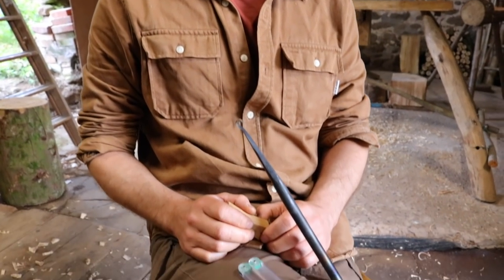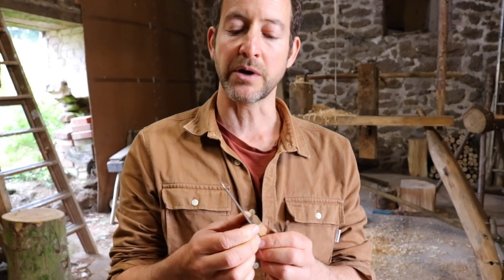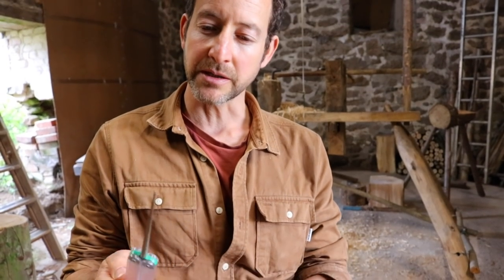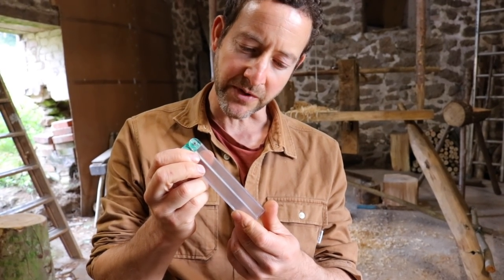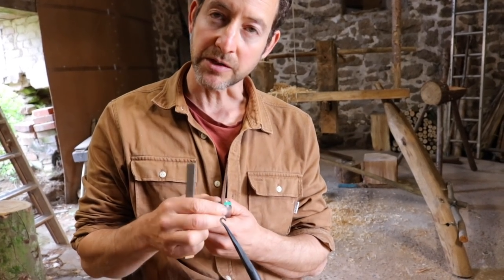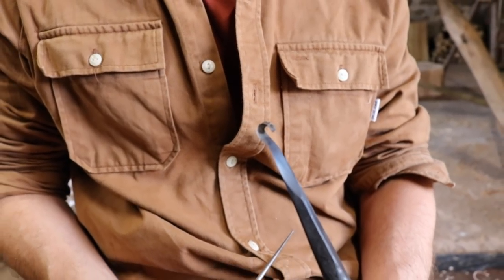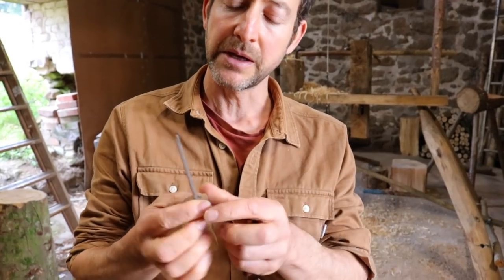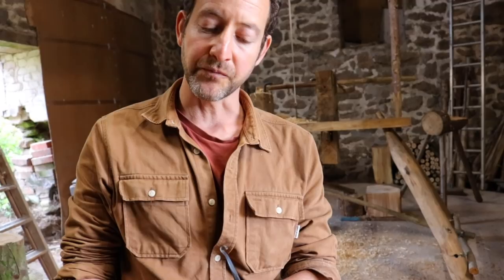How To Sharpen Bowl Turning Hook Tools - Sharif Adams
In this video renowned craftsman and bowl turner Sharif Adams teaches you how to sharpen hook tools that are used to turn wooden bowls on a pole lathe, all filmed at his rustic workshop set in the beautiful Dartmoor national park in the South West of England

Watch the first video in this series which covers all the basics of the Lathe, Wood selection, Tools, etc:

Watch the second video in this series which covers from start to finish how to turn a wooden bowl on a pole lathe:

Take care

Peace

Zed